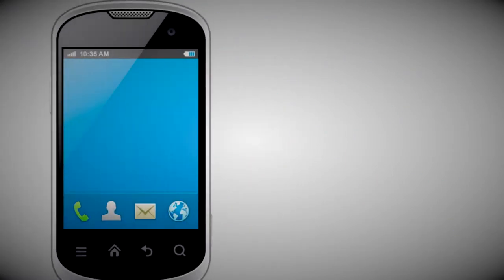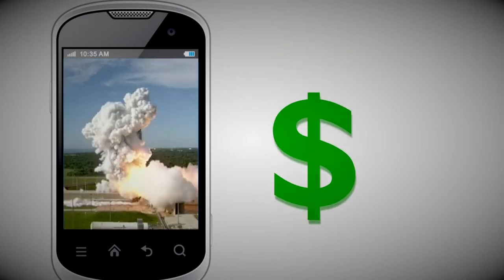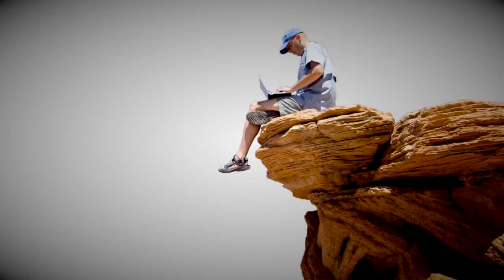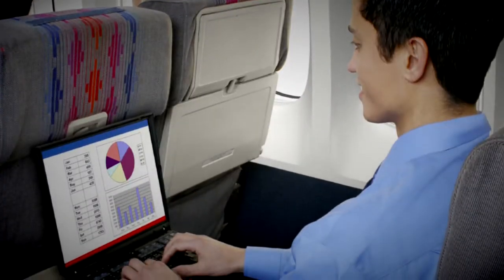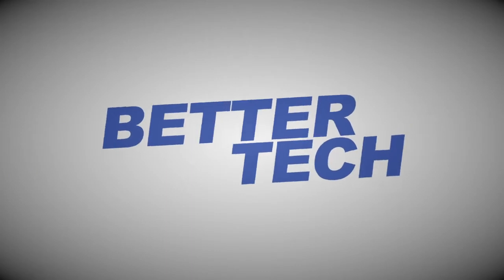IMITIMI I NJERËZVE - Episodi 3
Ne i përdorim kompjuterat aq shumë, që shumë kollaj mund të harrojmë që ata i kemi patur për rreth 70 vjet. Por makineritë më të shkëlqyera inxhinierike as nuk i afrohen ndërlikimit dhe ndërtimit të trurit njerëzor.